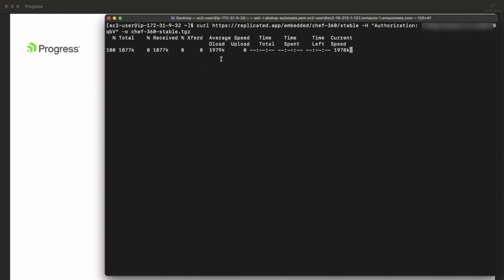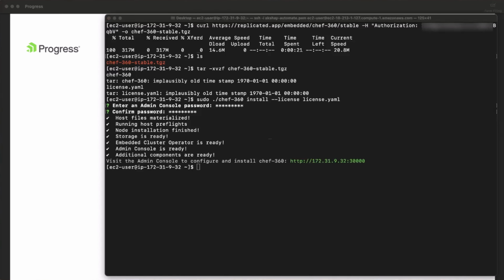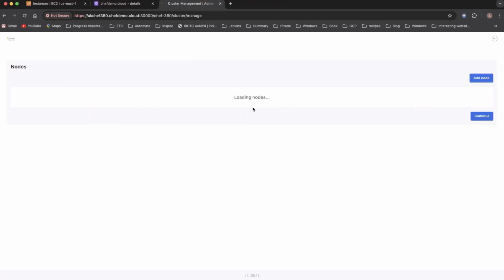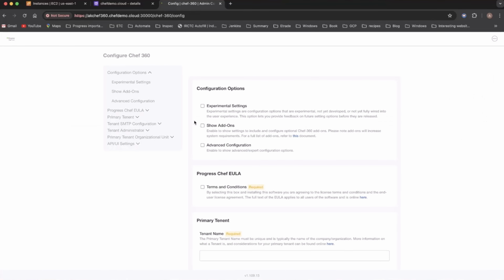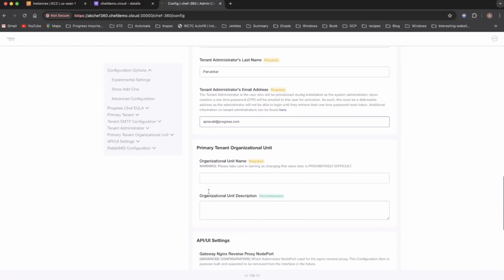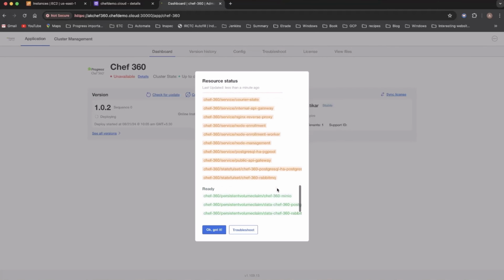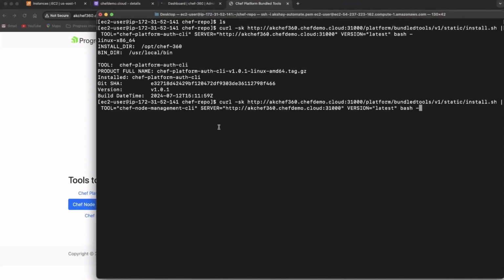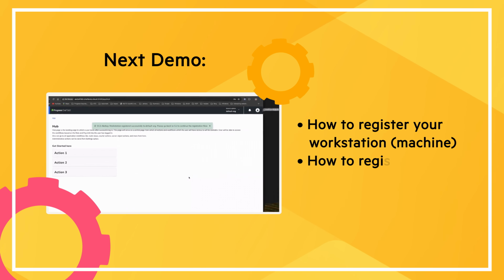How to Deploy and Configure Chef360 and Install CLIs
This demo helps you understand how to install a Chef360 server and CLIs onto a Courier Workstation (machine) based on the Operating system.